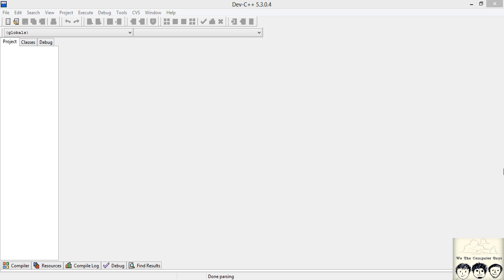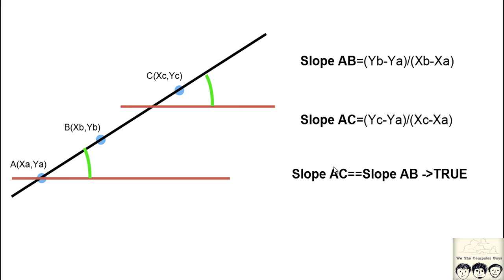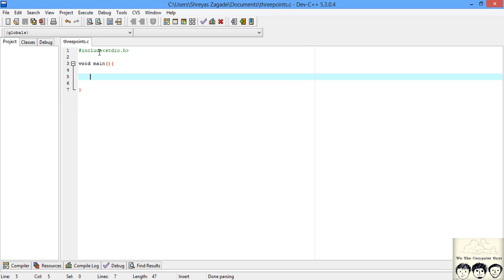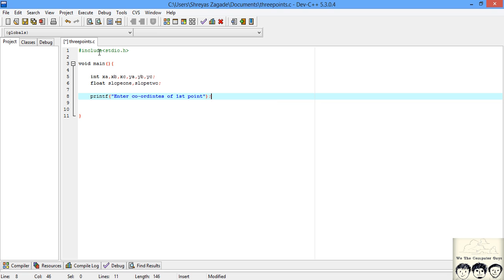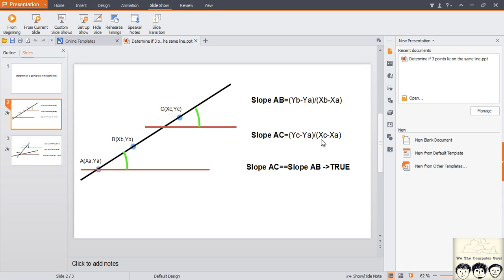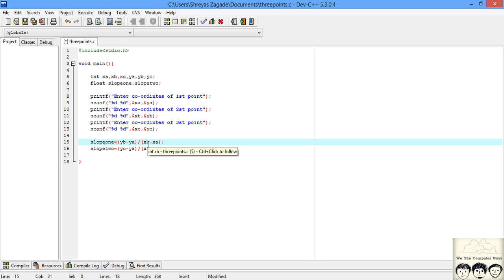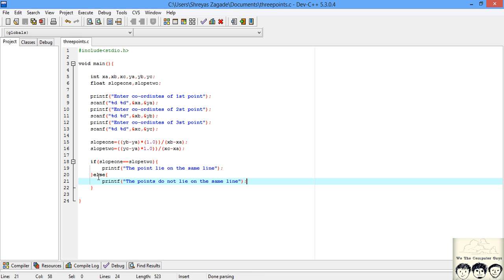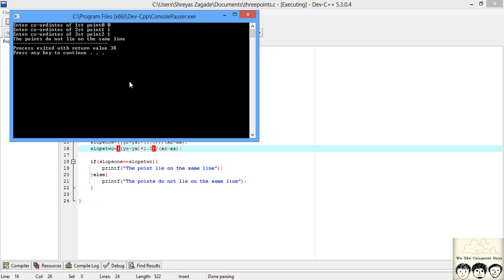C Practical and Assignment Programs - Test 3 collinear Points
Question:1. Write a program in C which reads the coordinates of 3 points and determines whether or not they lie on a straight line.

We The Computer Guys
Shreyas Zagade
Aakash Thakur
Ananya Jain